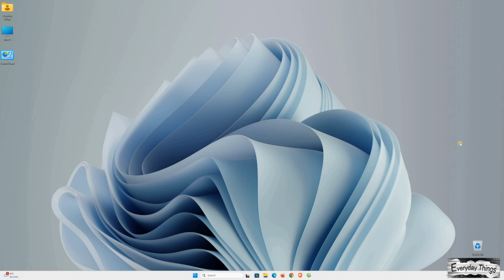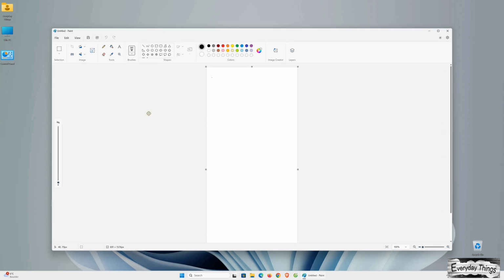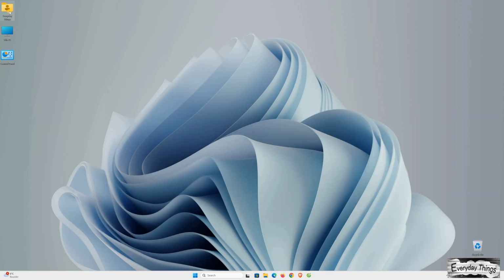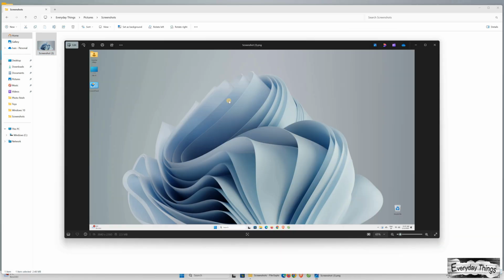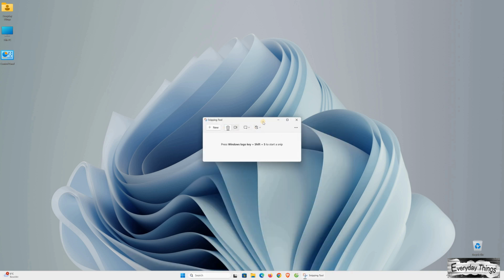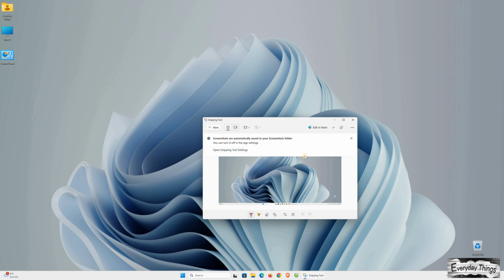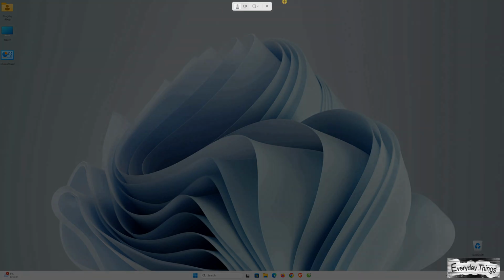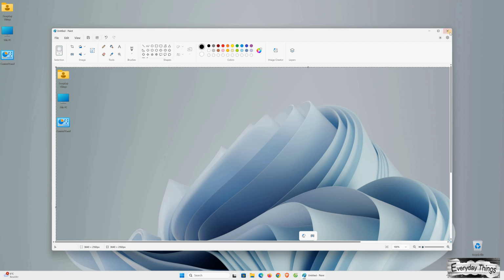How to Take a Screenshot on Windows 11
In this video, I’ll walk you through four simple ways to take a screenshot on Windows 11. Whether your keyboard has a Print Screen (PrtScn) key or not, you can easily capture your screen using these methods.

🕒 Timestamps:
0:00 - Introduction
0:06 - Method 1: Using the Print Screen Key (PrtScn)
0:23 - Method 2: Windows Key + Print Screen
0:47 - Method 3: Using Snipping Tool
1:18 - Method 4: Windows + Shift + S (Snip & Sketch)
1:45 - Your screenshots are now ready to use!

DE
So erstellen Sie einen Screenshot in Windows 11

In diesem Video zeige ich Ihnen vier einfache Methoden, um in Windows 11 einen Screenshot zu machen – egal ob mit oder ohne "Druck" (PrtScn)-Taste. Sie können ganz einfach den gesamten Bildschirm oder einen bestimmten Bereich erfassen.

Einführung:
Methode 1: Screenshot mit Druck (PrtScn)-Taste.
Methode 2: Windows-Taste + Druck (PrtScn) für automatische Speicherung.
Methode 3: Snipping Tool verwenden.
Methode 4: Windows + Shift + S (Ausschneiden & Skizzieren) nutzen.
Ihre Screenshots sind jetzt einsatzbereit!